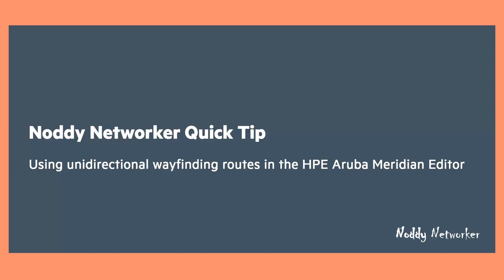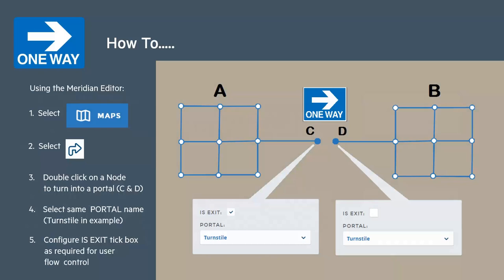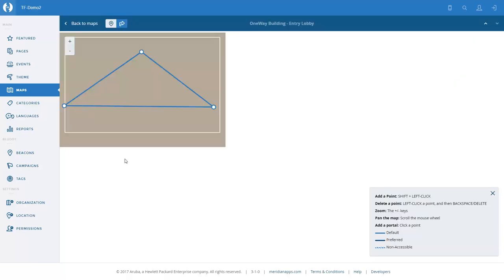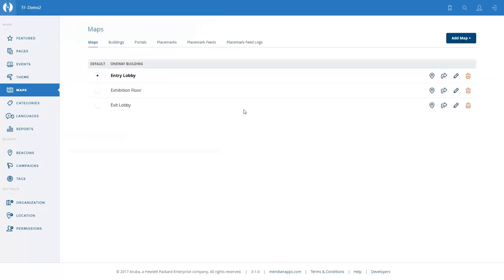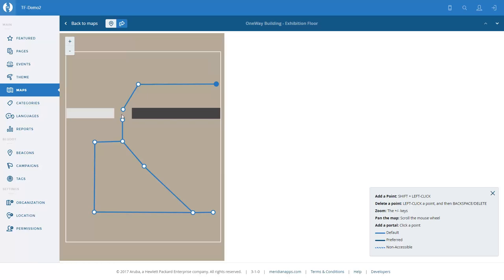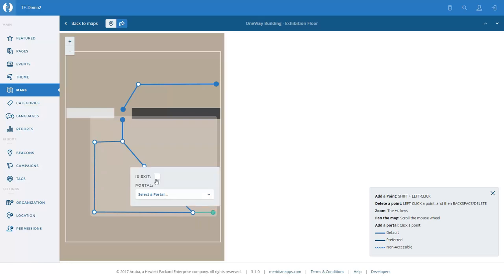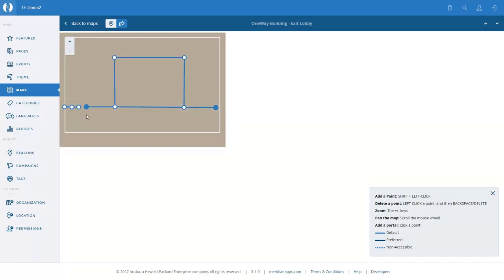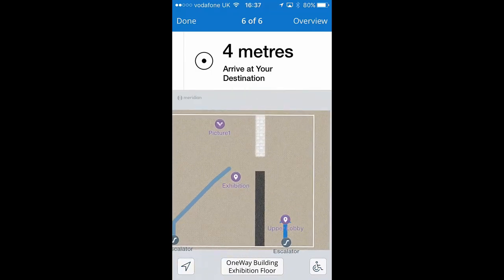Using Aruba Meridian Editor for Unidirectional Wayfinding Routes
How to configure and use unidirectional wayfinding routes in the HPE Aruba Meridian Editor.